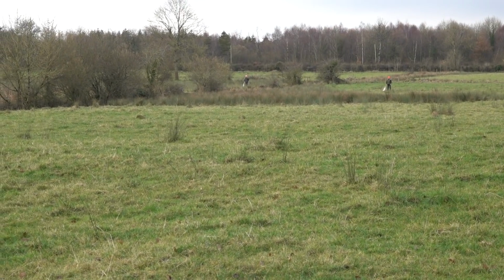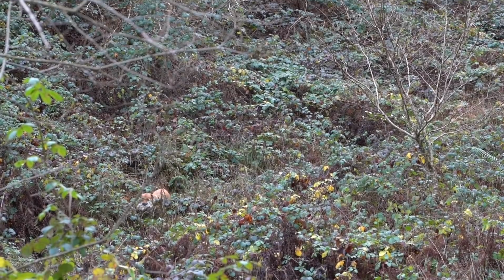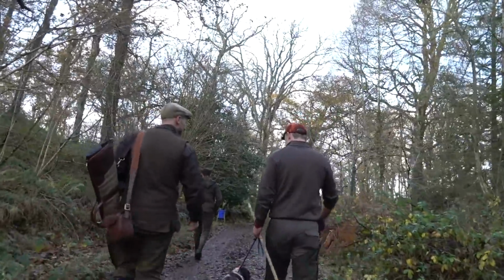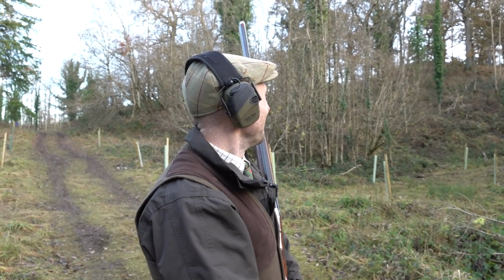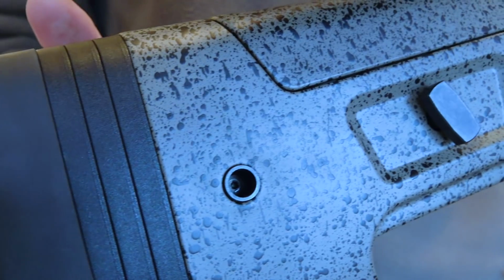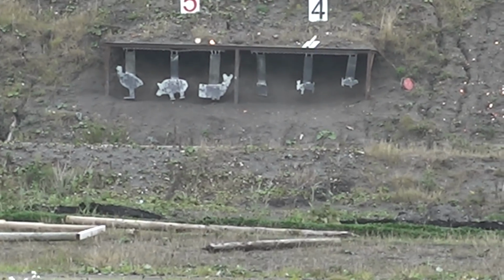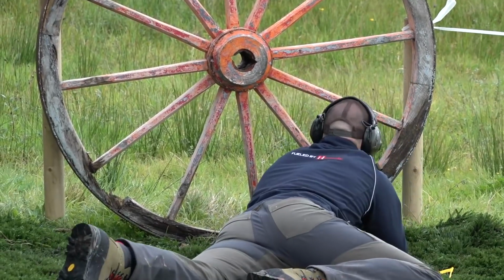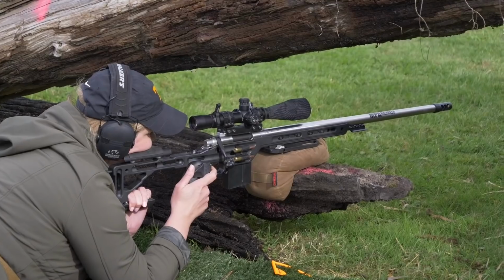Jason's new pheasant gun - Fieldsports Ireland episode 17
Jason Doyle has a day with the Castle Fieldsports syndicate in Co Offaly, where guns, beaters, pickers-up and even the pheasants muck in to make a great driven day. He is trying out his new Rizzini - and the plan comes together. That's not all. Jason also completes his PRS series by taking a look at the equipment he uses, including Bergara B14 HMR rifle, Bushnell Forge 4.5-27x50 scope on a Warne Skyline mount, and Hornady Match ammunition.

Why shoot game birds?
Game is wild, natural and free range, and it is one of the healthiest meats available today. It is low in cholesterol and high in protein. Results from research commissioned by the Game-to-Eat campaign (Leatherhead Food International Research 2006) suggest that there are real health benefits to eating game. Both pheasant and partridge contain high levels of iron, protein, vitamin B(6) and selenium, which helps to protect cells from damage caused by free radicals.
In addition to the nutritional benefits of game, game shooting is worth £2 billion annually to the rural economy and supports 74,000 jobs. There are 480,000 (UK government figures) active game shooters in the UK who enjoy bird shooting under the principles of the Code of Good Shooting Practice.
More than 2 million hectares are actively managed for shooting in the UK creating proven (PACEC, 2014) conservation benefits and preserving important habitats for a diverse range of flora and fauna, in particular farmland birds. UK shooting providers spend £5.4 million on cover crop seeds every year and maintain over 25,000ha of wild-bird cover.